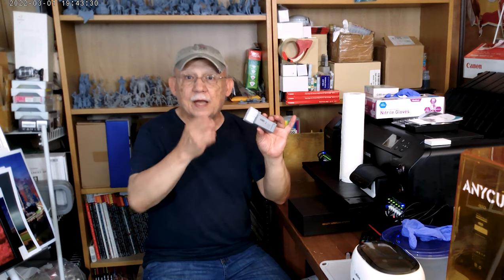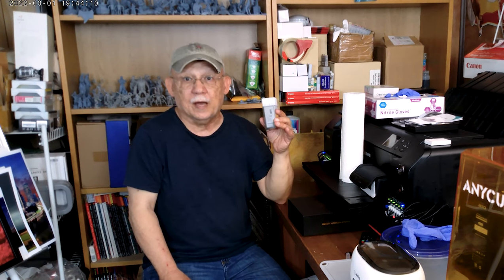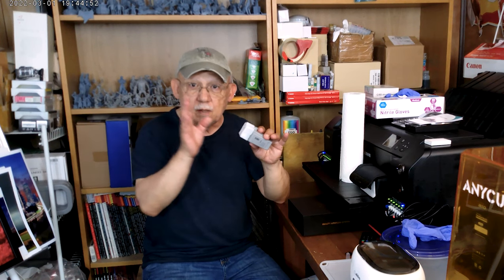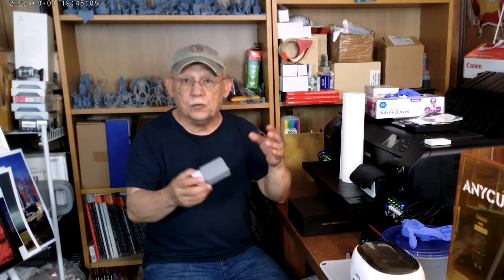Canon ipf Pro 1000 REFILLING OPTIONS Please Listen CAREFULLY!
700MML CANON OEM carts for the PRO-1000 and direct use on PRO 2000- and up